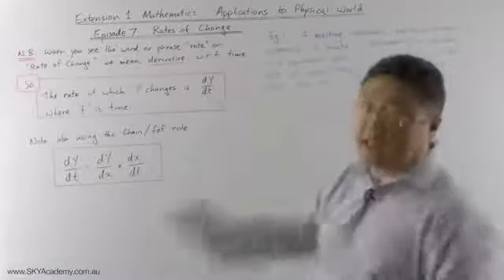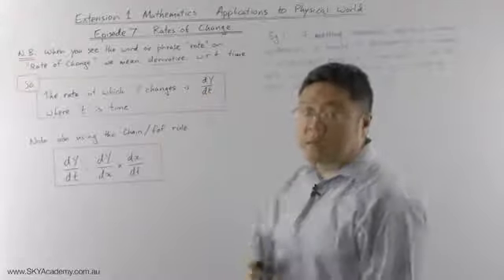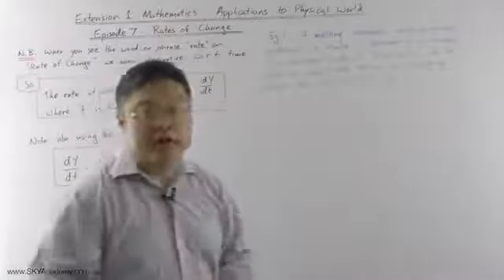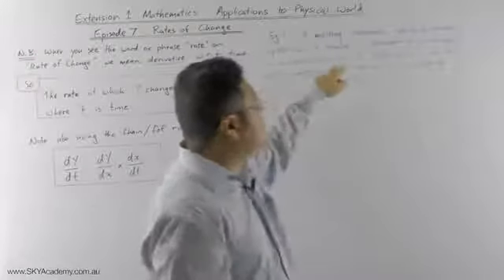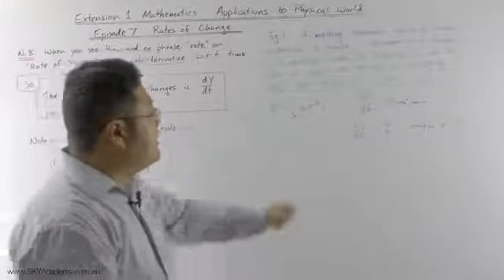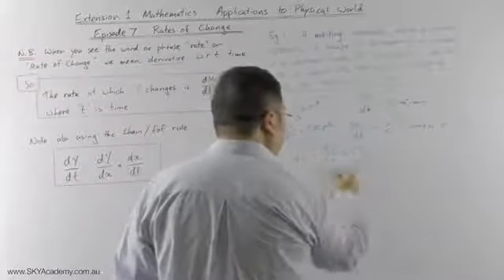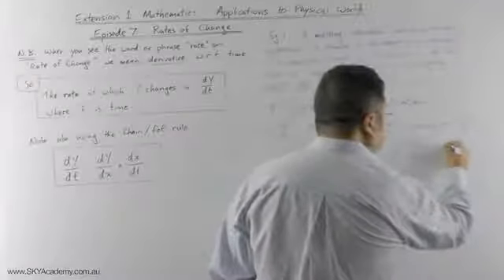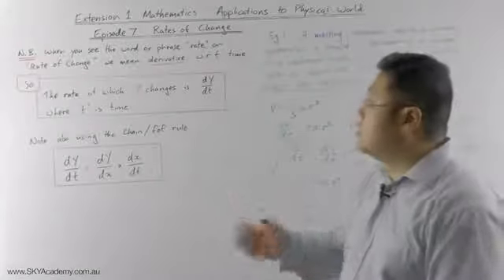App to Physical World Rates of Change Sky Academy